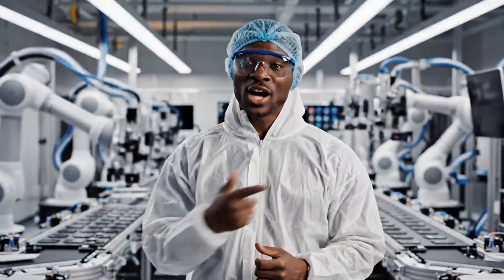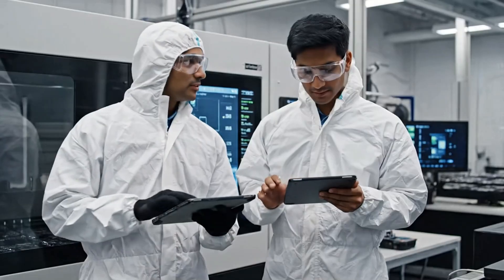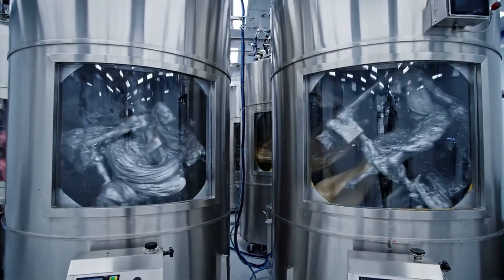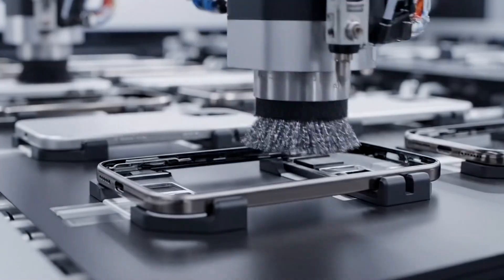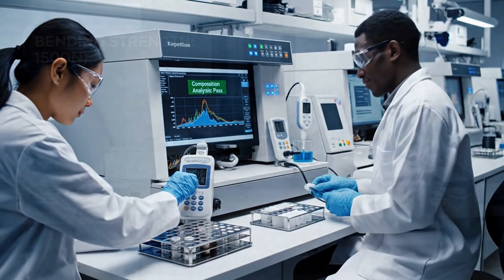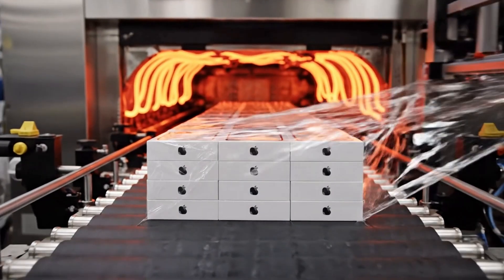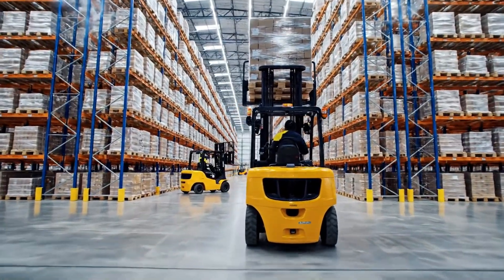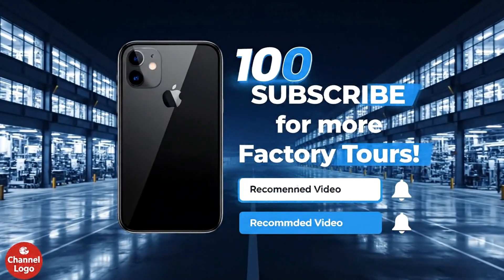How iPhones Are Made Today — Inside the Modern Factory & 2025 Production Line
Ever wondered how iPhones are really made today?
Behind every device is a high-tech combination of robotics, automation, human precision, and global manufacturing powerhouses working together to create one of the world’s most advanced smartphones.

This documentary-style breakdown takes you inside the modern iPhone factory and reveals the 2025 iPhone manufacturing process — from chip production and CNC machining to motherboard assembly, battery installation, automation systems, and final quality testing.

If you’ve ever been curious about what actually happens behind the factory walls at Apple’s biggest partners like Foxconn and Pegatron, this is the inside look nobody else shows in this level of depth.

💬 Topics Covered

How iPhones are made today inside modern factories
The complete iPhone manufacturing process in 2025
Role of Foxconn, Pegatron, and major Apple suppliers
Advanced automation, robotics, SMT, and cleanroom assembly
CNC machining for aluminum frames
Display and logic-board installation
Battery assembly and safety standards
Quality control, drop tests, and final inspection
How the modern assembly line has evolved over the last decade
Apple’s global supply chain & high-volume production strategies